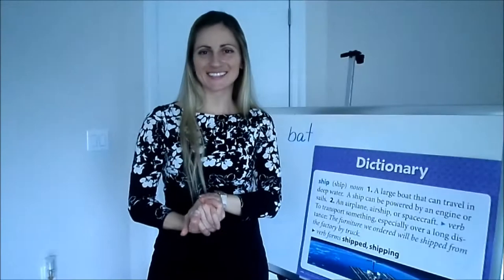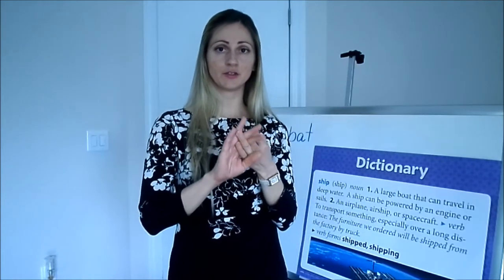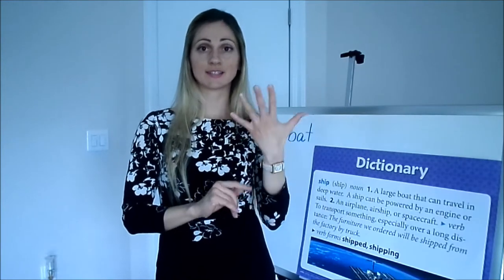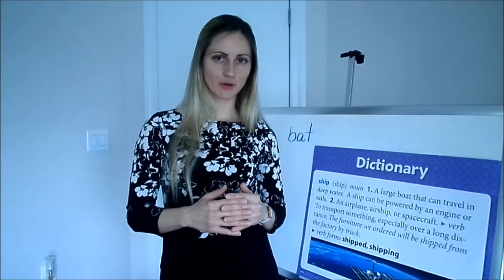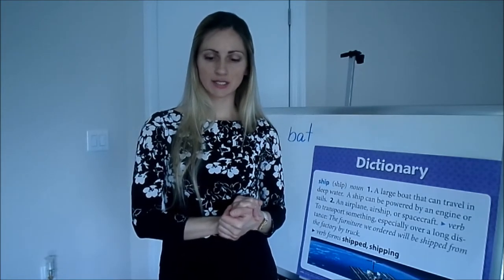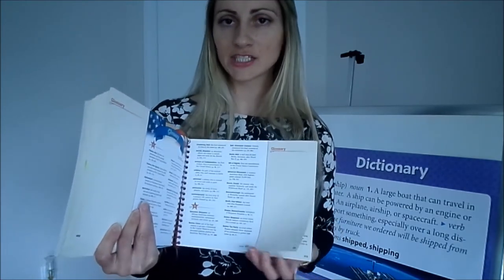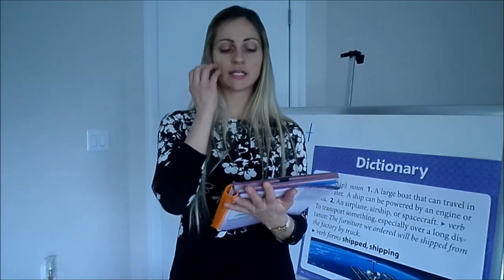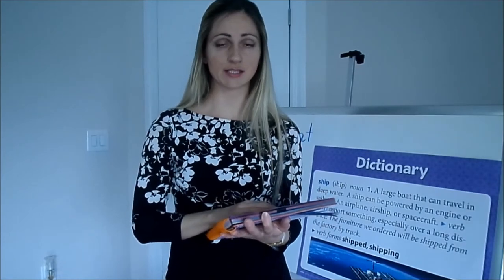Tuesday 4.21 Day 16 Language glossary intro